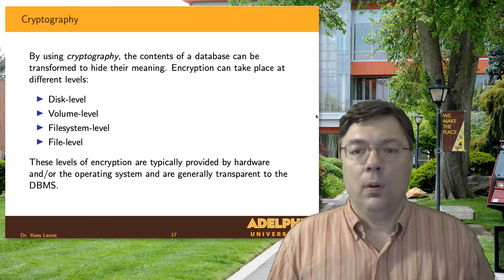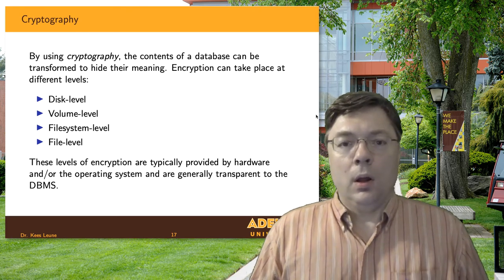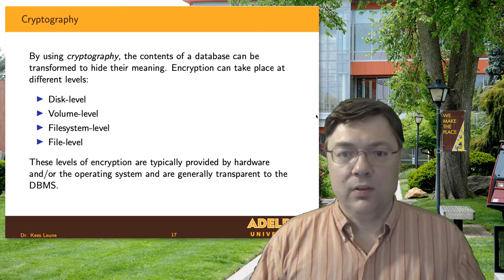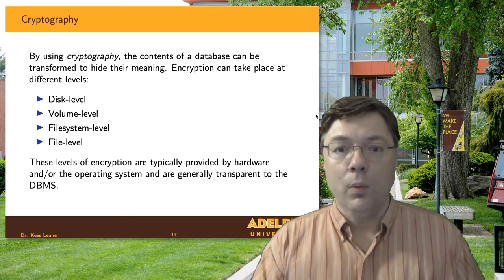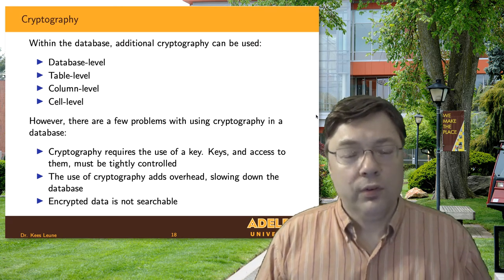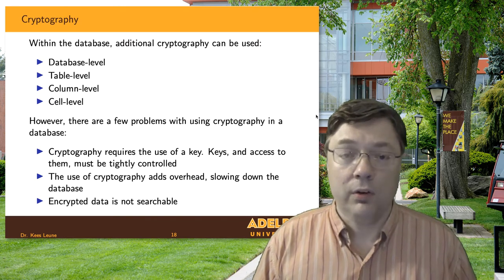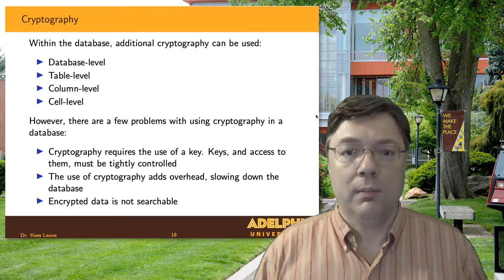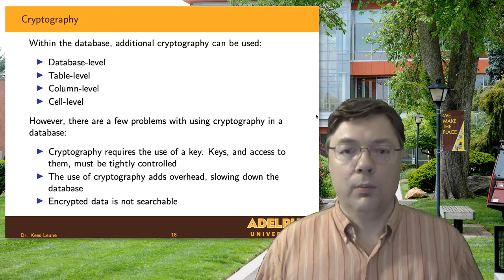Database Encryption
These videos accompany a second-year course for Computer Science majors at Adelphi University. All videos were recorded during the COVID-19 pandemic.

This course is based on the textbook Connolly, T. and Begg, C. (2015) Database Systems, A Practical Approach to Design, Implementation, and Management. Pearson Education, Inc. ISBN 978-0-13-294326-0.

This video includes material from chapter 20, as well as additional materials not covered in the textbook.

We discuss the role of cryptography in protecting data in a database.